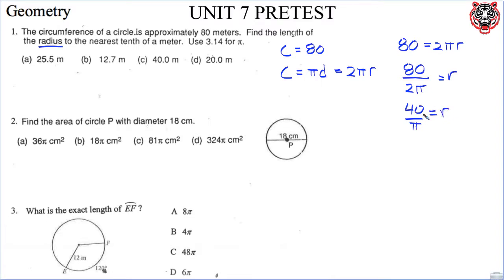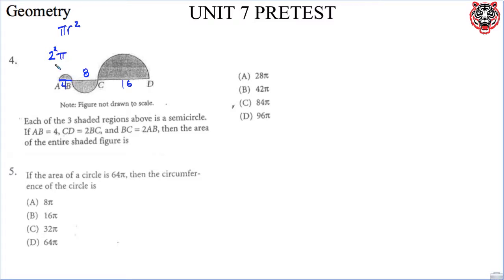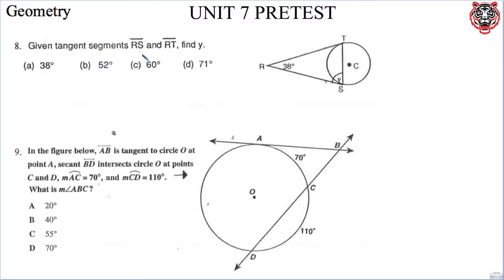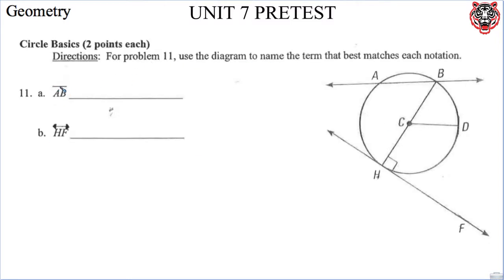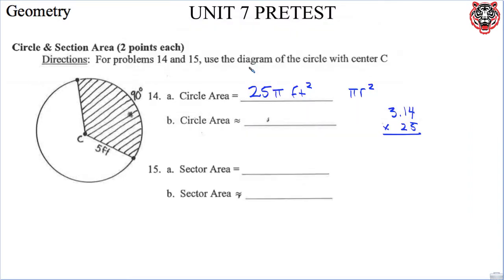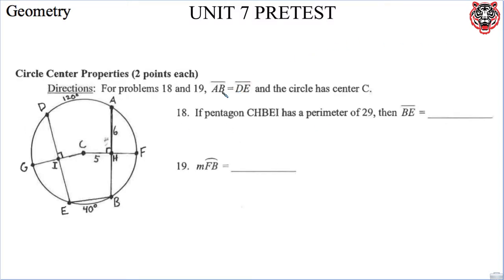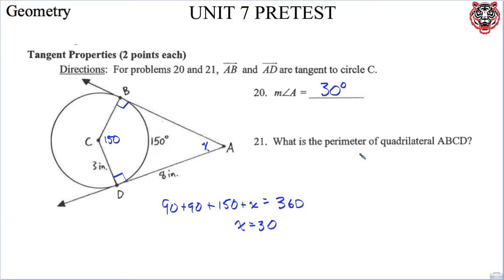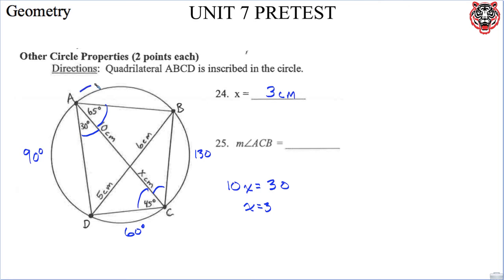Geometry Unit 7 Pretest Solutions